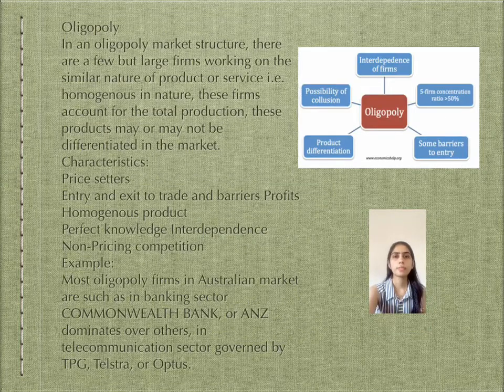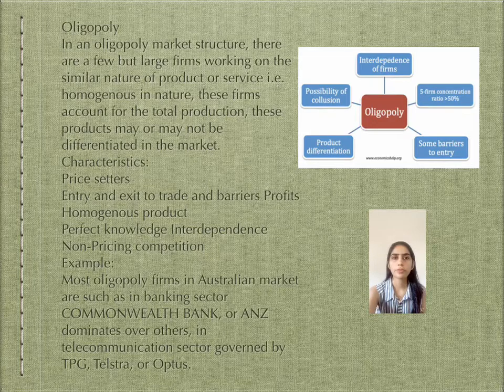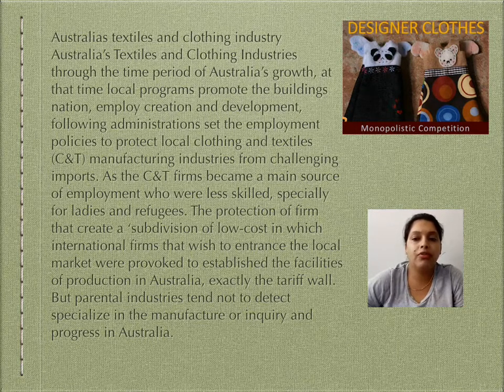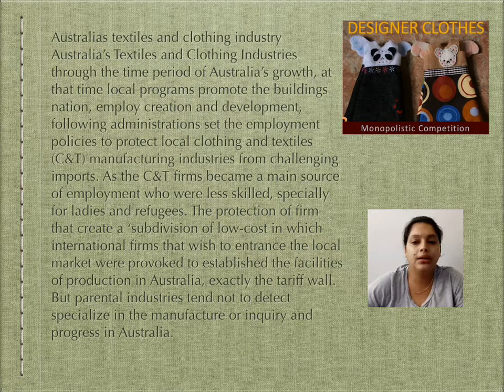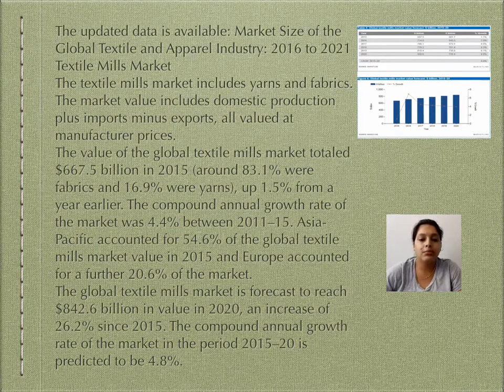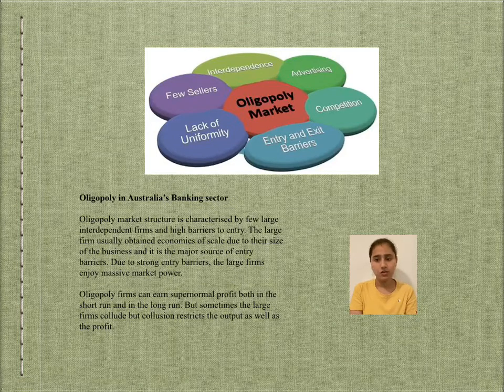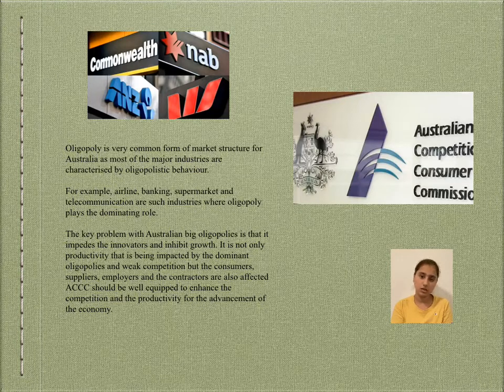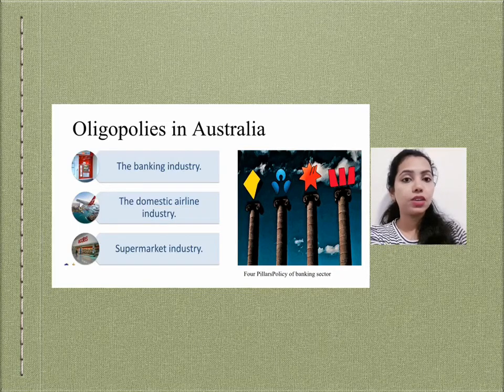International trade and Enterprises PPT